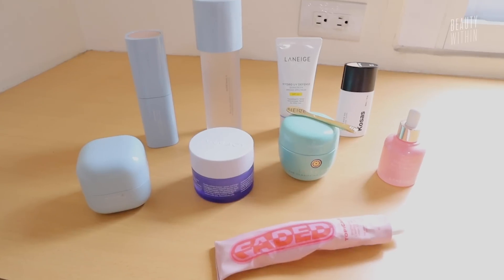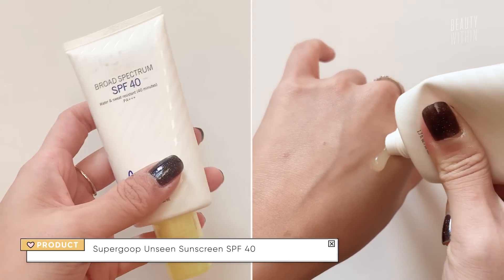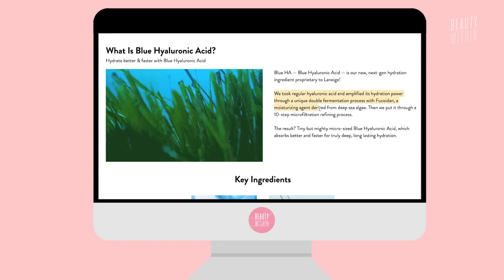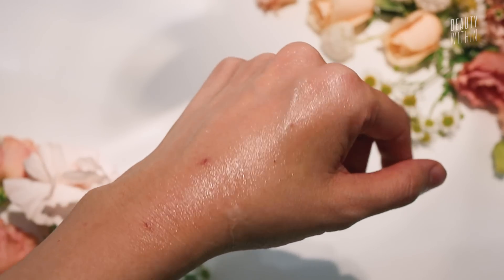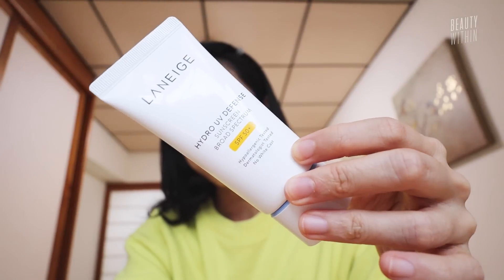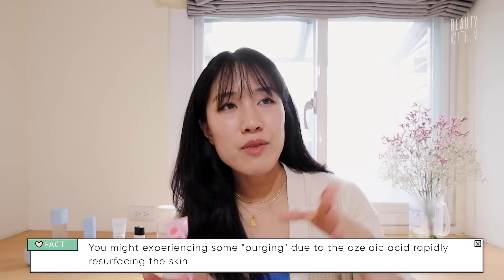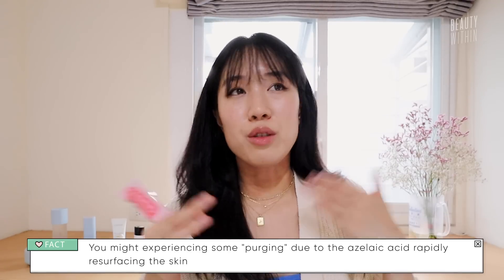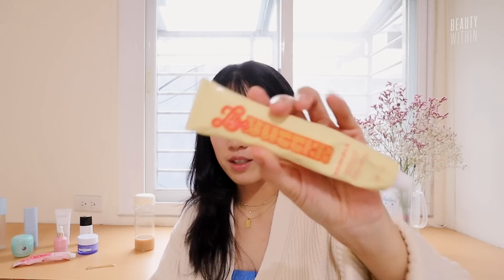We Used $404 worth of *hyped* skincare at SEPHORA, and... we👏have👏thoughts👏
Buying new skincare’s fun and all, but what’s worth buying? 🤔As a follow up from our Sephora picks video, Rowena’s got a lot of thoughts! In part one of a two-part series, Rowena will be sharing her experiences trying out new finds from beloved brands Supergoop!, Tatcha, Laneige, Kosas, Farmacy Beauty and Topicals.

🎈Join our very own inner circle! 🎈
It can be a challenge finding not only the right products, but also people who have shared similar experiences with you, who know all the ups and downs life has thrown at us. Well in our BW inner circle, this community is where we can openly chat about all things skincare, self-care and healthy by motivating each other through weekly challenges, workshops, or even just chatting about the latest drops! We created this as a safe place where you passionate and curious souls can dive deeper into all things skincare and lifestyle:

The Ultimate Mother’s Day Gift Guide & Best Deals (2022)!